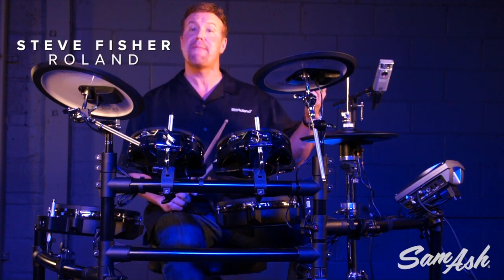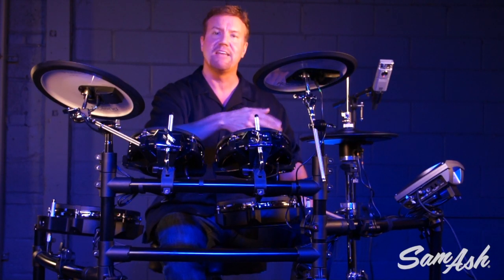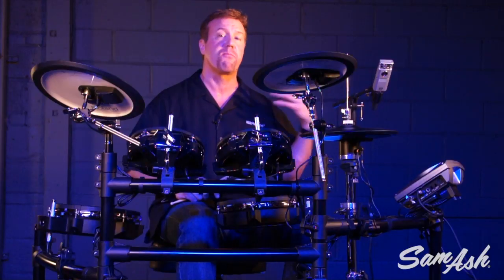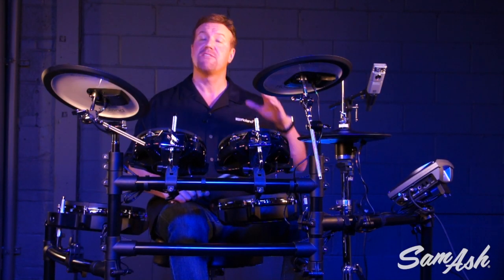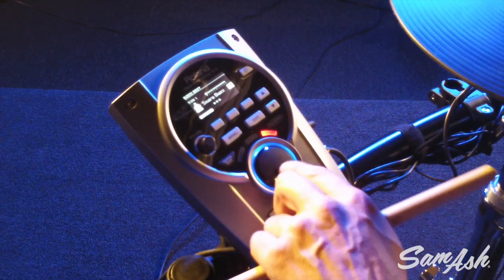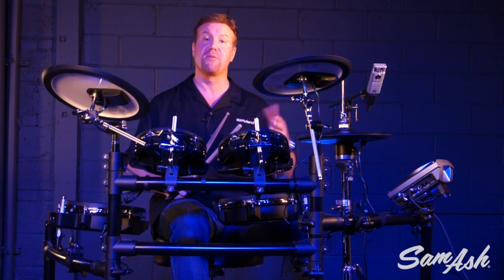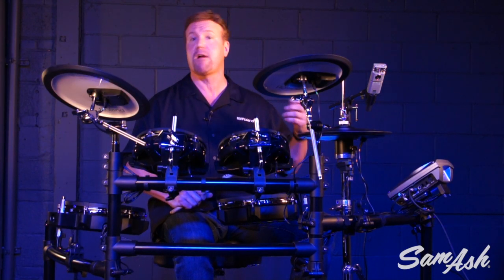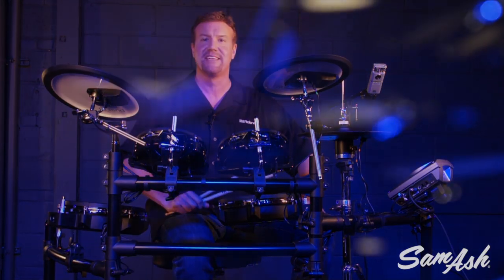Roland TD-15KV V-Tour Series | Everything You Need To Know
The groundbreaking TD-30 V-Drums kit was the first in history to offer SuperNATURAL sounds and Behavior Modeling. Today, the middle range of the V-Drums family inherits this acclaimed technology with the debut of the TD-15KV and TD-15K V-Tour kits. Drummers can now experience flagship SuperNATURAL performance, authenticity, and expression in a more affordable and compact format.

Powered by SuperNATURAL technology, the TD-15 Drum Sound Module provides outstanding playability, superb expressiveness, and pro-level operation. Powerful and affordable, this V-Drums sound engine is ideal for both the live stage and recording studio.

As the snare and floor tom, the TD-15KV equipped with the new PDX-100, a lightweight 10-inch mesh head V-Pad with an advanced dual-trigger sensor, a metal rim hoop, a tensionable head, and a compact casing. For perfect positioning, the dual-mounting capability increases your setup versatility.

The PD-85BK 8-inch dual-zone V-Pad for toms features Roland's acclaimed dual-triggering technology, resulting in more consistent and accurate sensing between the head and rim. Built tank-tough and ready to take a pounding, the mesh head V-Pad sports a cool black finish with chrome bracket. Used in conjunction with the TD-15 sound module, the pad lets you play rimshots, and the sound will change naturally depending on the strength of your stroke.